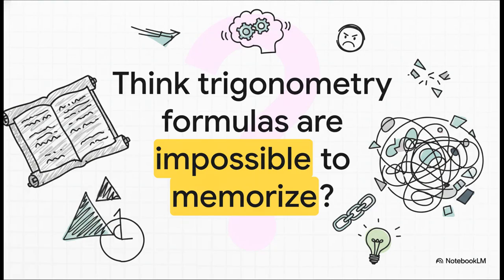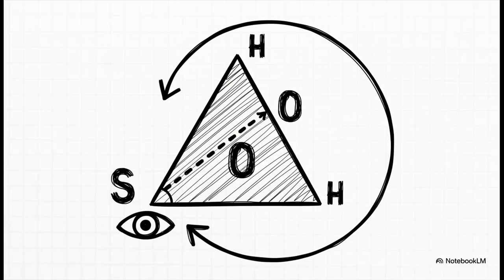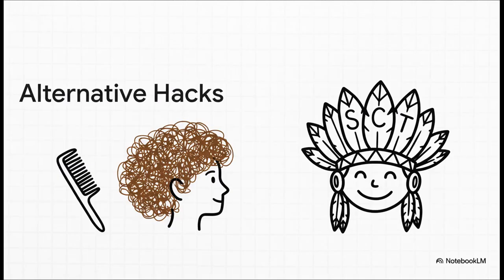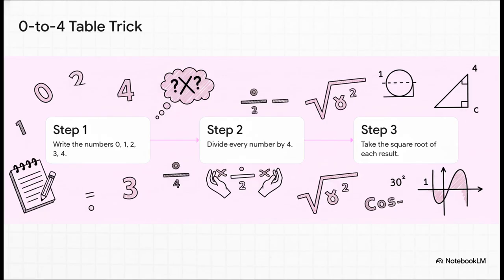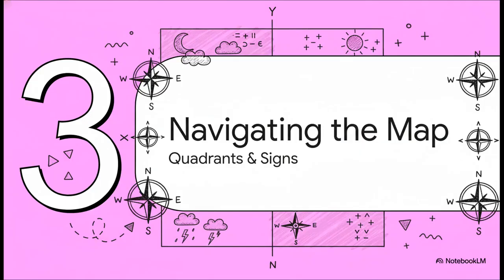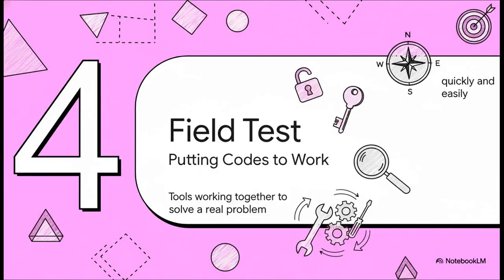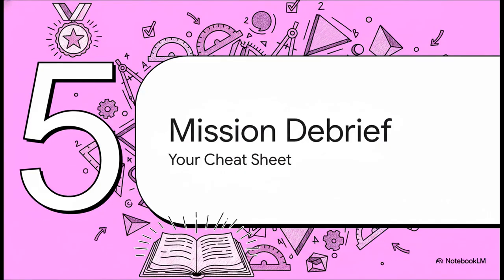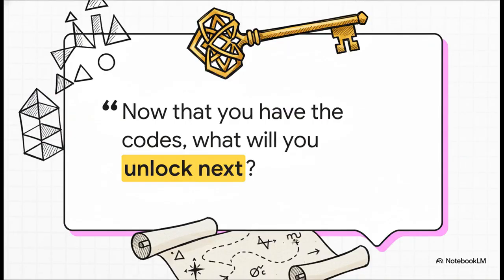🔥 Memorize Trigonometry Formulas Easily | SOH CAH TOA & Mnemonics for Class 9 Sindh Board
Struggling to remember trigonometry formulas? 😅 Don’t worry! In this video, we make trigonometry super easy and fun for Class 9 students. Learn to memorize SOH CAH TOA, sine, cosine, tangent values, reciprocals, and quadrant signs using simple mnemonics and visual tricks.

💡 What you’ll learn in this video:

SOH CAH TOA trick with a fun visual story

Reciprocal functions made easy: Sec, Cosec, Cot

Angle table (0°, 30°, 45°, 60°, 90°) using the “0 to 4” method

Mnemonic: “Some People Have Curly Brown Hair, Through Proper Brushing”

Quadrant signs using ASTC

Hexagon identity trick for quick formula recall

🎯 Perfect for Class 9 students preparing for exams or anyone wanting to memorize trigonometry formulas without rote learning.